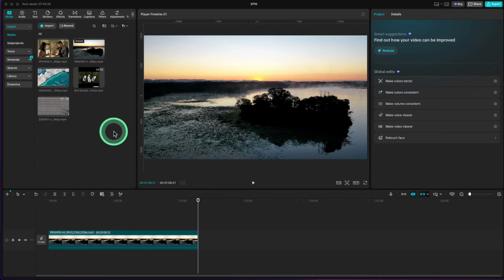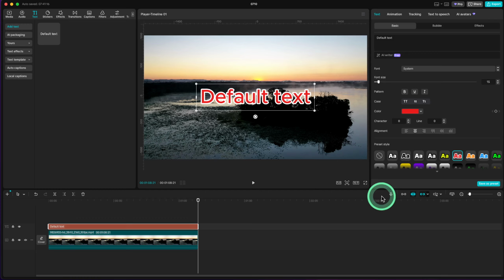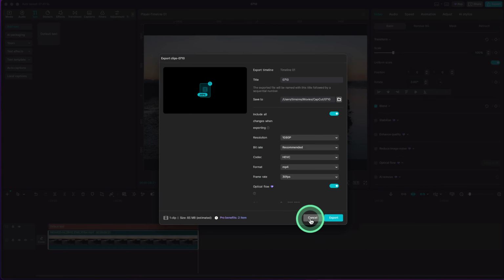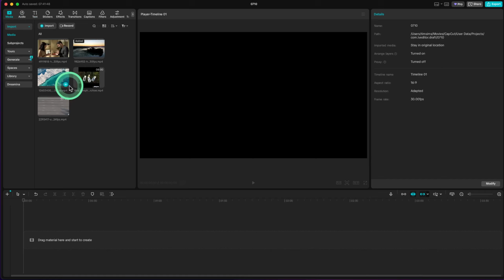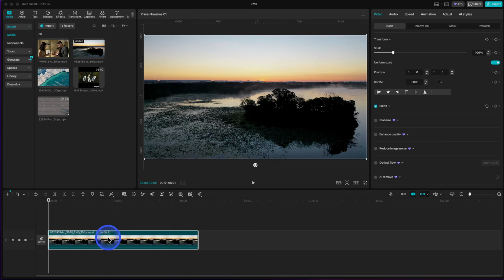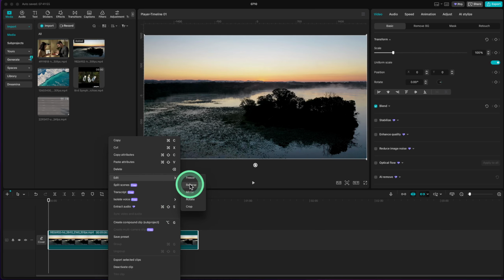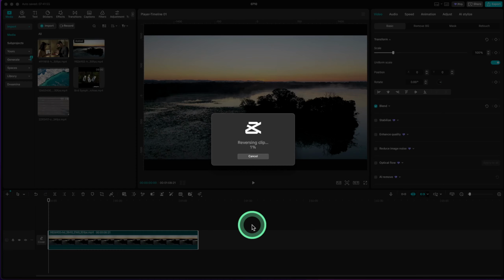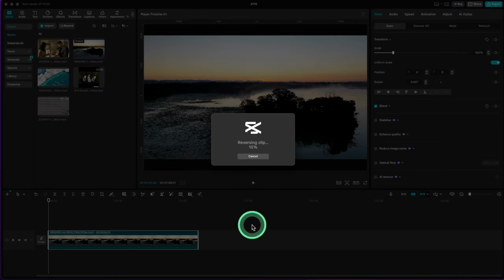How to Fix CapCut Reverse Button Not Working (Step-By-Step) [2026 guide]